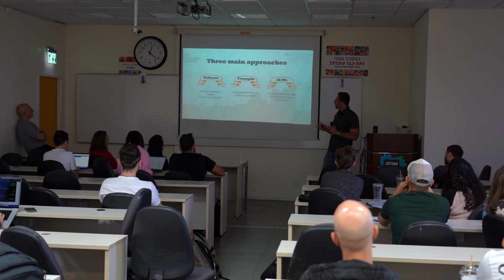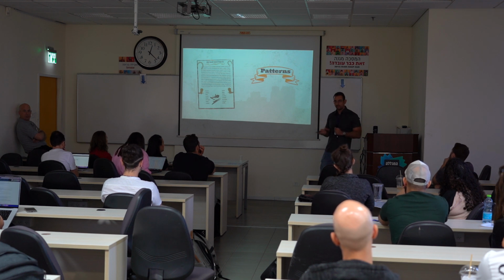"Code Conversion - The Good, The Bad And The Ugly" by Itai Rosenblatt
Language: Hebrew
With the myriad of programming languages / SQL dialects out there - why should we learn multiple languages?
Why not just write code in one, and have it automatically converted to others?
In this talk we will discuss: Why/Where is Code Conversion required, the different approaches and why is it hard.